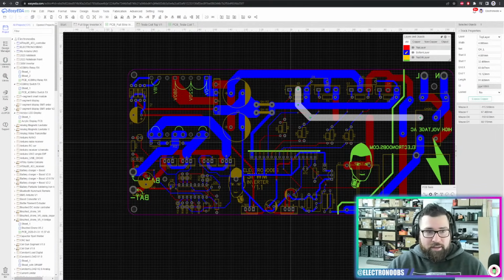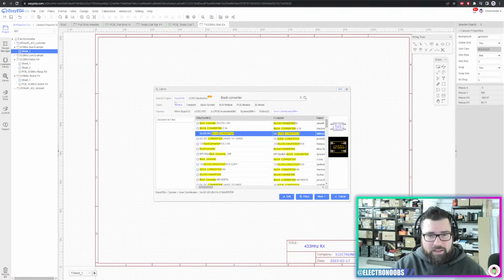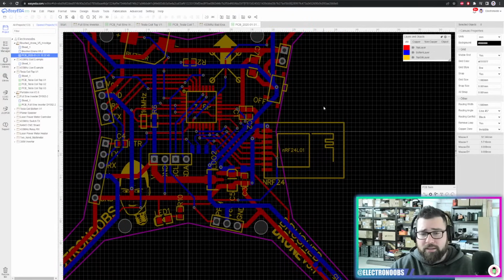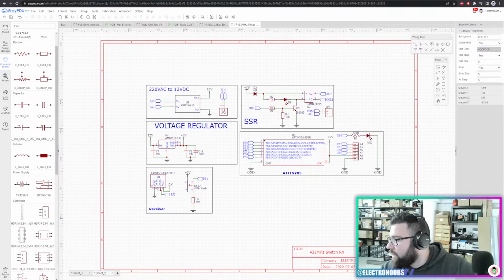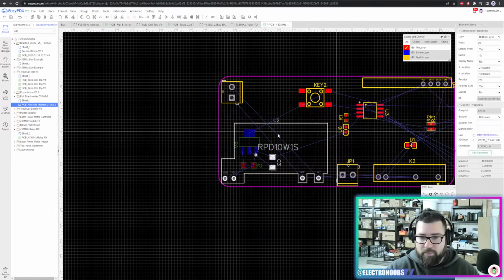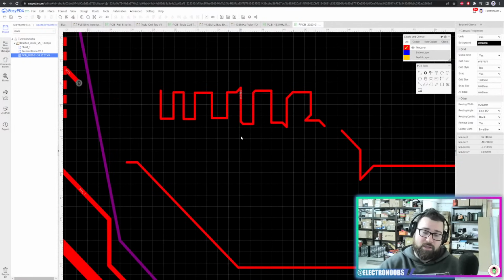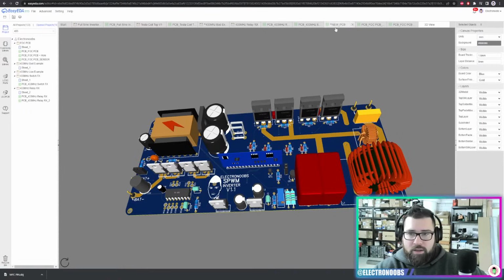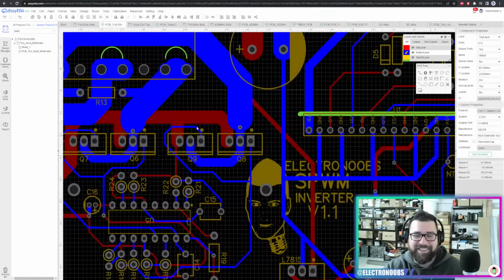Designing a PCB LIVE - Start to Finish + Tips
I have a circuit in mind and during this livestream I want to design my PCB for a full sine inverter. It is a bit complex but it should be enough for me in order to show you what you need to know about PCB designing.